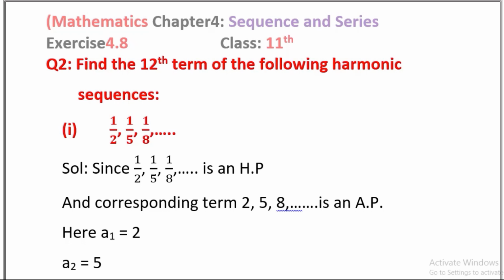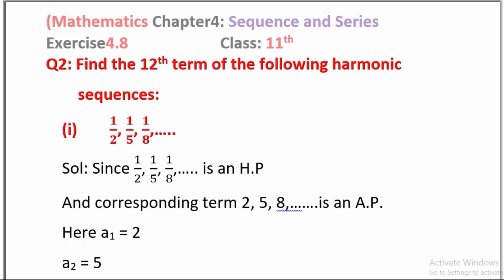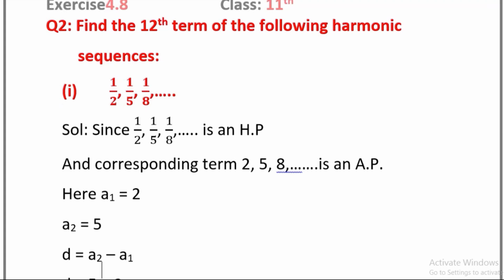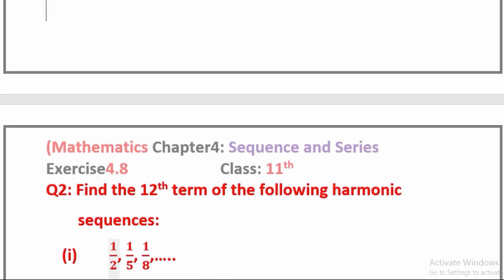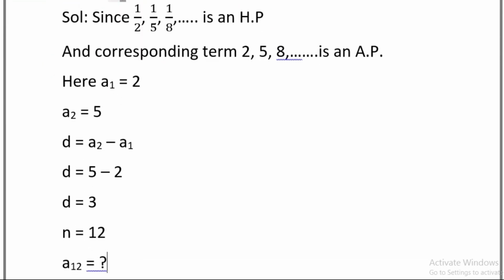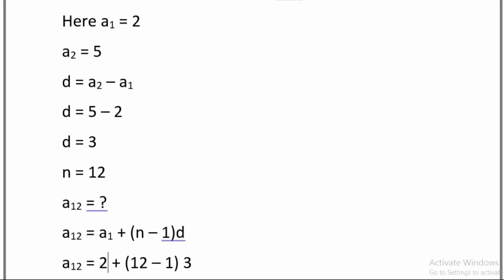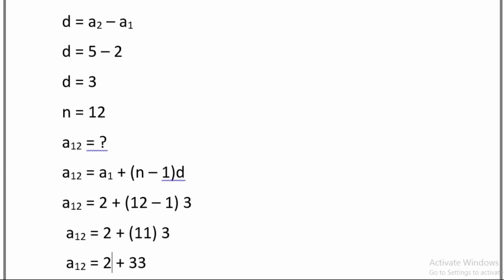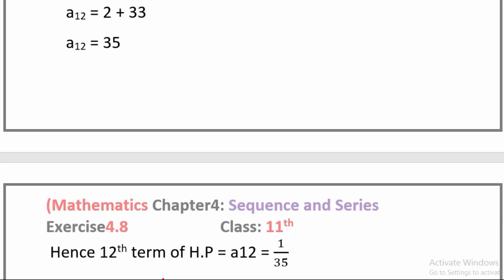Find the 12th term of the following harmonic sequences (i) 1/2, 1/5, 1/8,.......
,Find the 12th term of the following harmonic seque
Ajk math solution chapter 4 Exercise 4.8 q 2 part1
New Syllabus math class 11 chapter 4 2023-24
Exercise 4.8 question 2 part 1 class 11 maths
Mathematics lecture for class 11
Solution exercise 4.8 class 11 maths
fsc part 1 mathematics chapter 4
How we can find the harmonic sequences